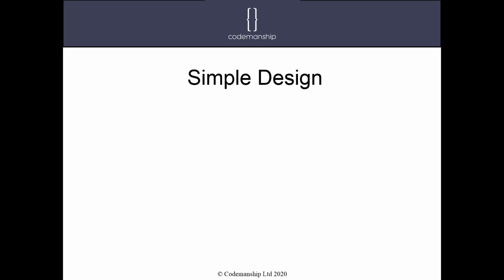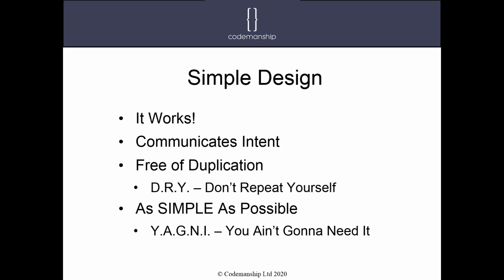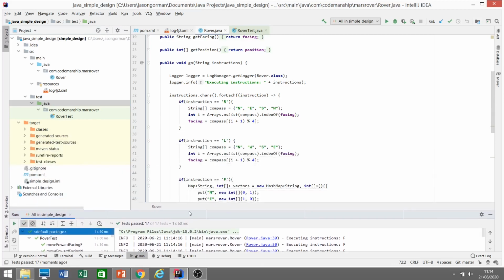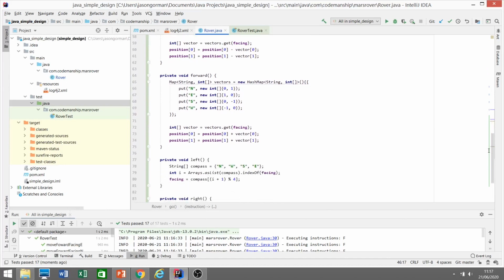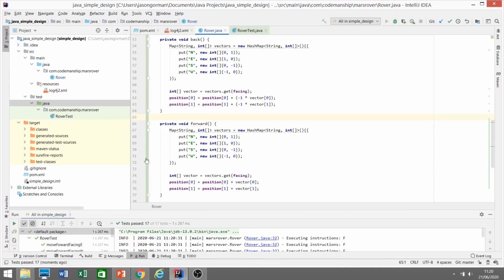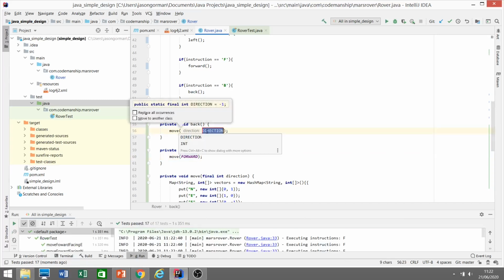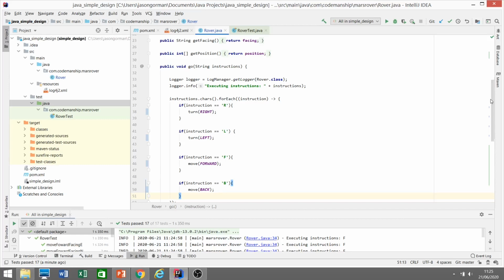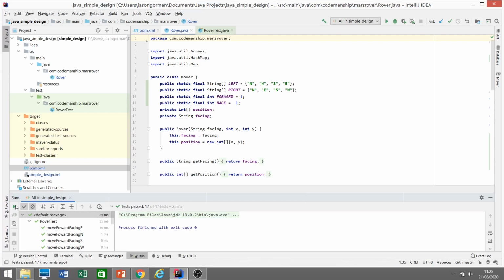Simple Design in Java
Jason Gorman demonstrates Kent Beck's four principles of Simple Design

Code should:

1.Work!
2. Clearly communicates its intent
3. Not repeat itself (D.R.Y.)
4. Be as simple as possible (Y.A.G.N.I.)